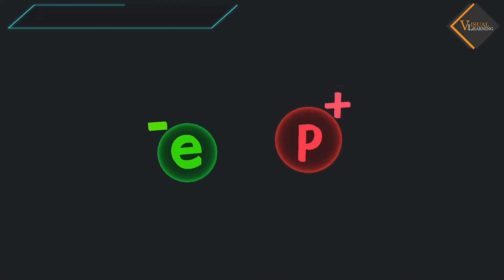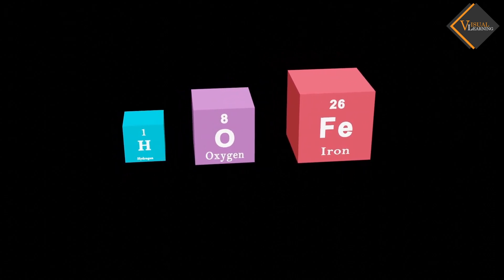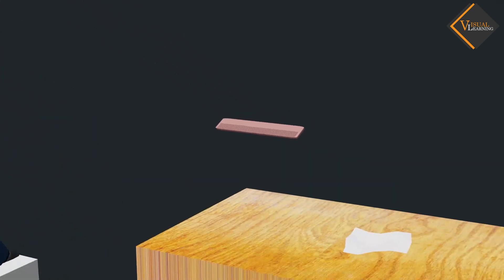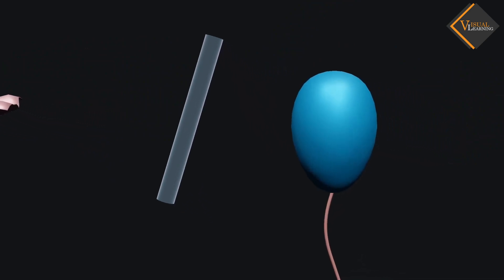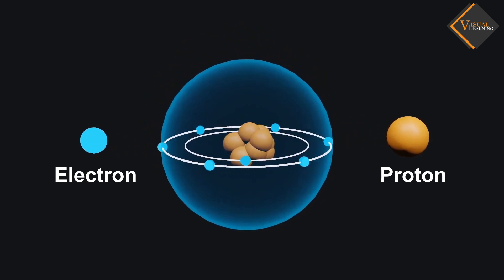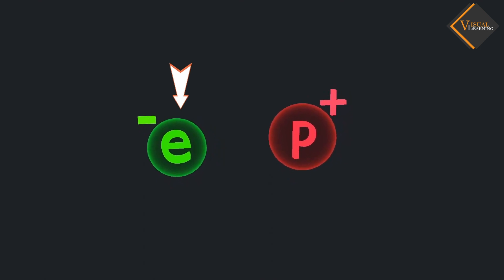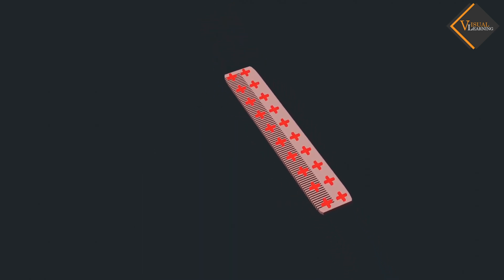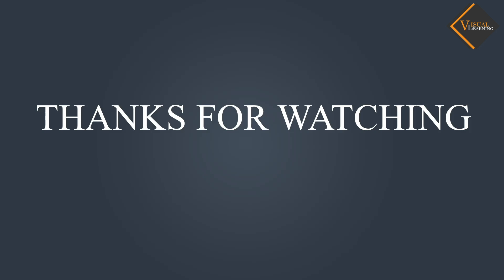Charged particles in matter || 3D animated explanation || class 9th || Structure of an atom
Matter is composed of atoms, and atoms consist of charged particles. The three main types of charged particles found in atoms are protons, neutrons, and electrons. These particles have electric charges, which are fundamental properties of matter.